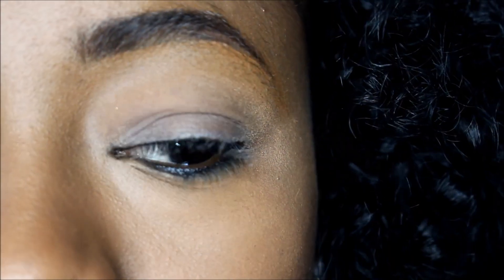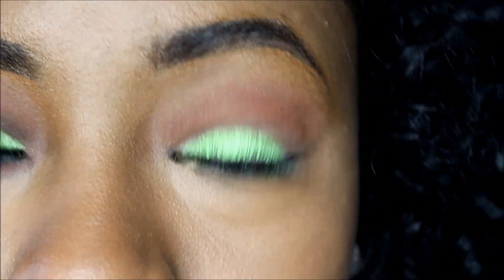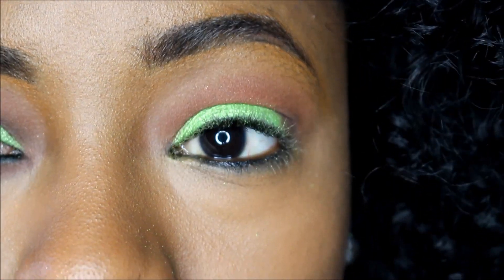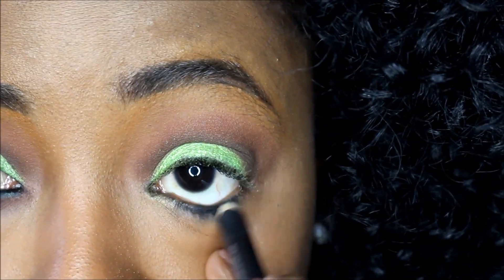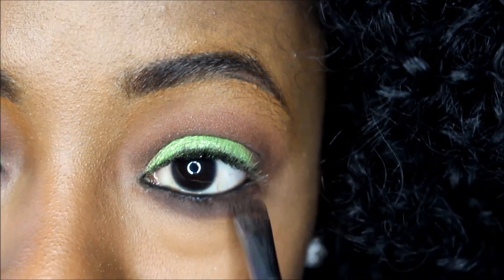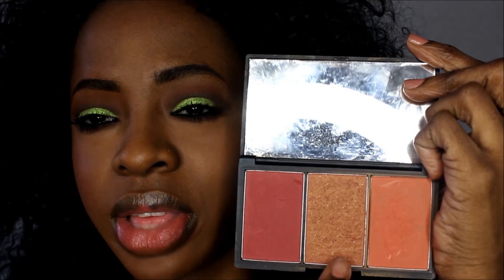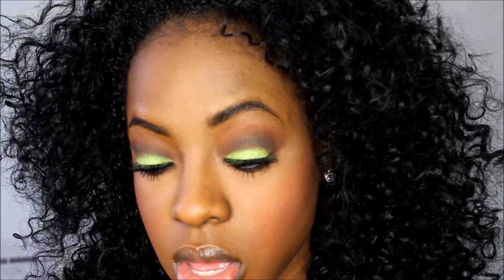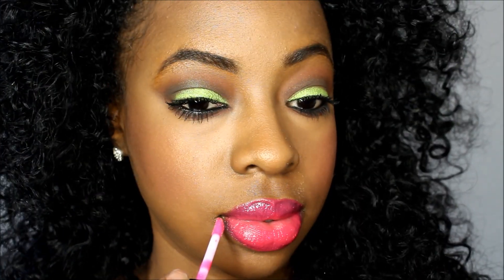MAC Viva Glam Miley Cyrus Makeup Tutorial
EYES:
MAC Pigment in Chartreuse Bouquet
Makeup Forever Aqua Cream #23
MAC Smolder Eye Khol
Mehron 207 Eyeshadow Palette (Neutral Palette)
MAC Extra Dimension Mascara

LIPS:
Viva Glam Miley Cyrus Lipstick
Viva Glam Miley Cyrus Lipglass

FACE
Makeup Forever Full Cover concealer 8 (around the mouth)
MAC NC45 Select Sheer Loose & Mineralized Skin Finish Natural Dark
Sleek Blush by 3 palette - Sugar